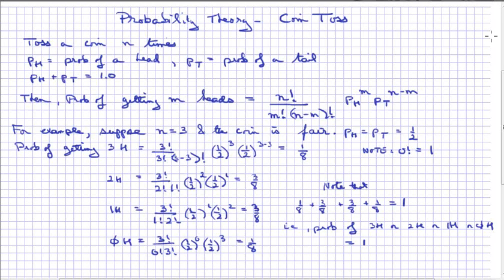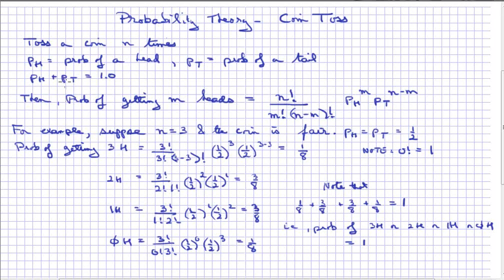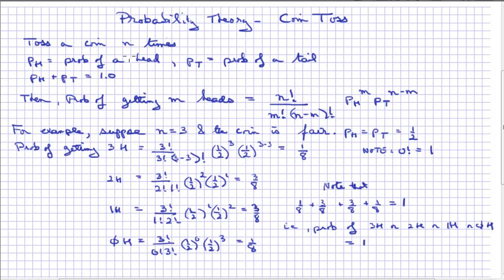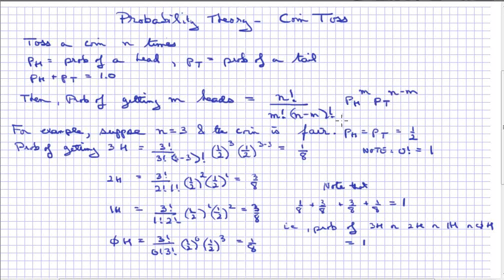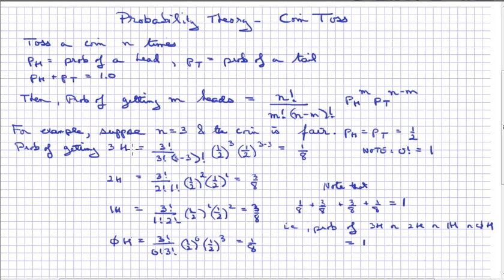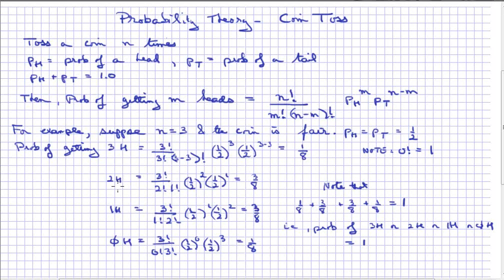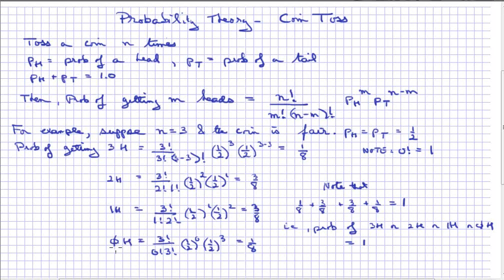coin toss probability theory